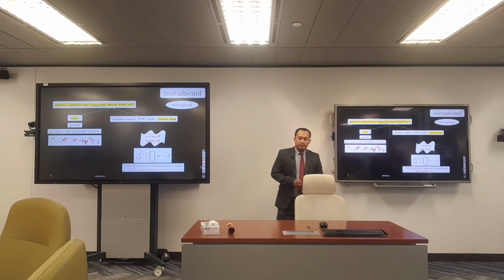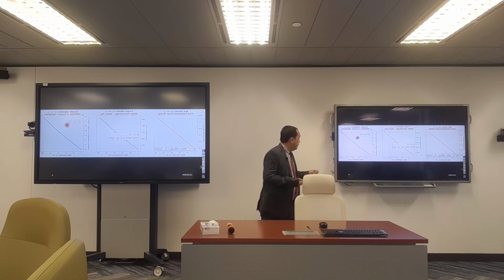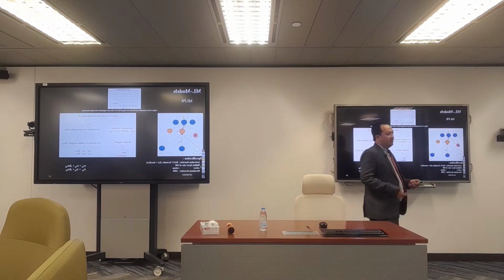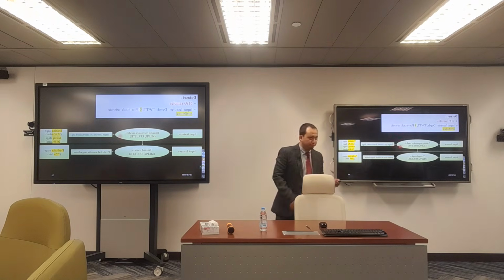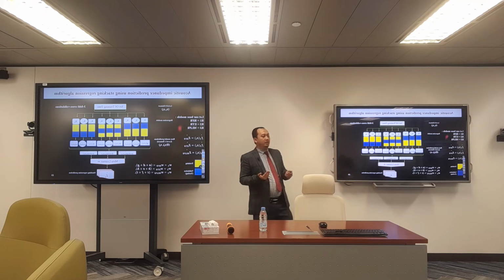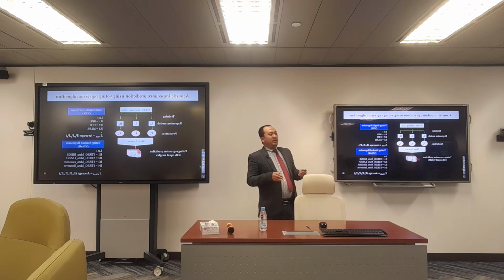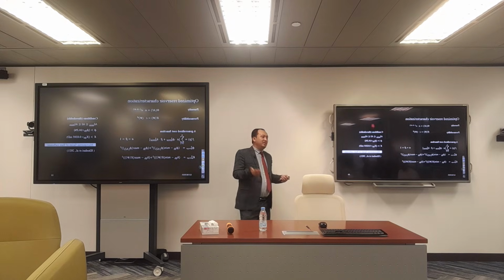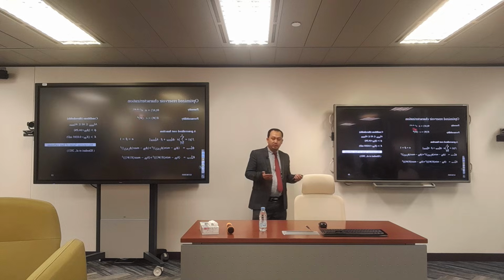My Ph.D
Post stack seismic inversion using machine learning - ML Based acoustic impedance inversion with optimized reservoir characterization for drilling location recommendation and reserves estimation